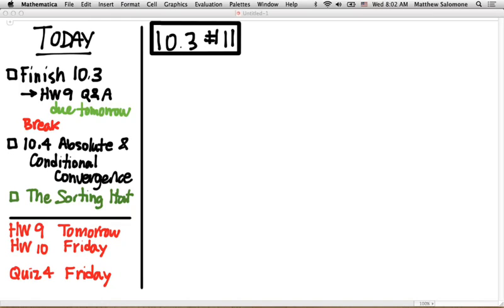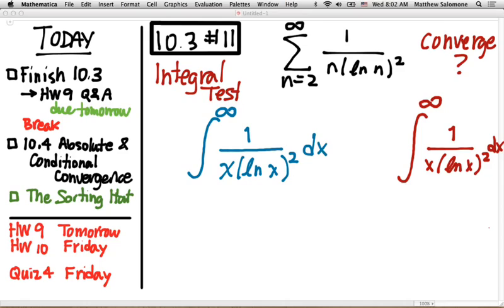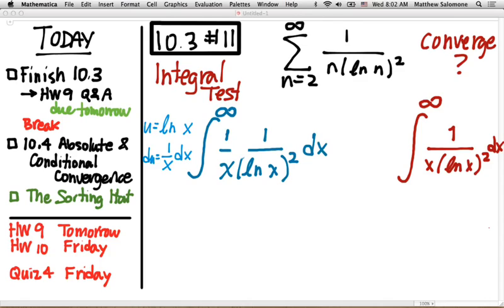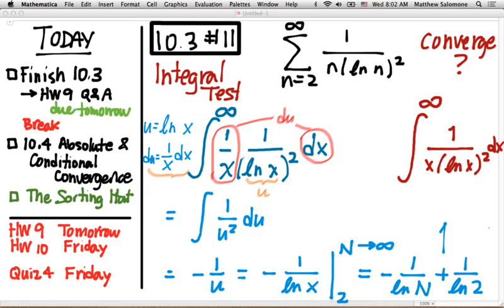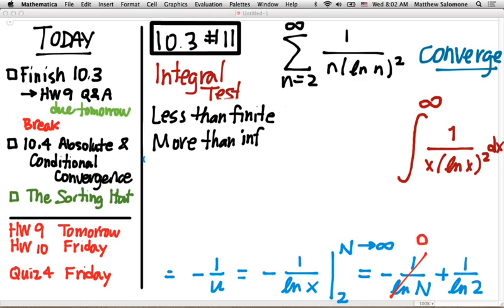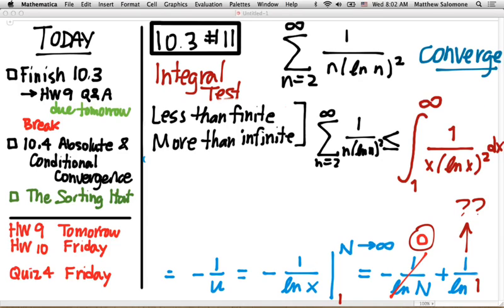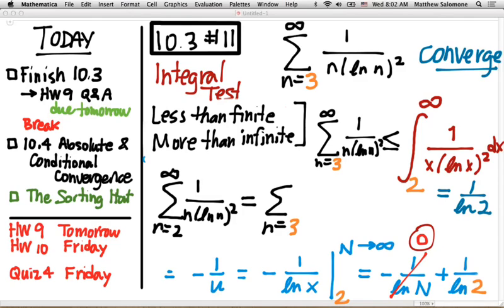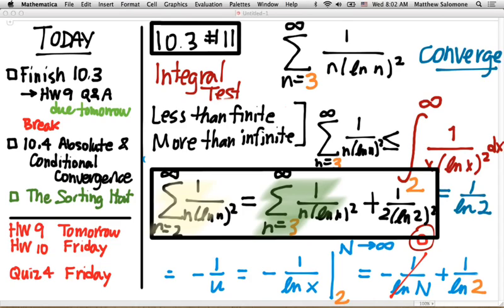162.9d: Integral Test Example 2